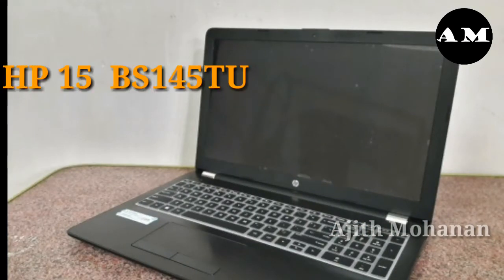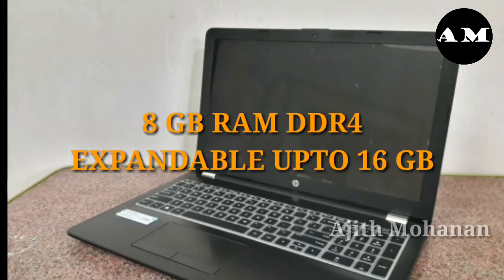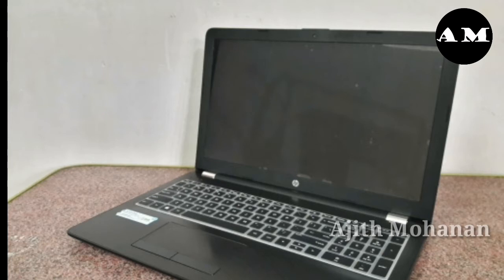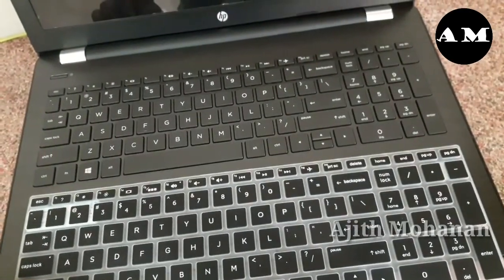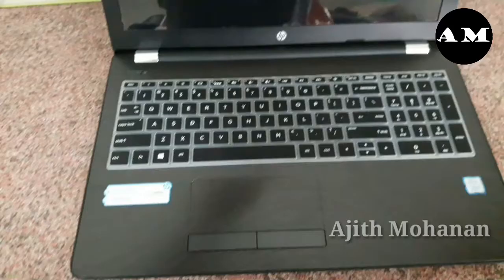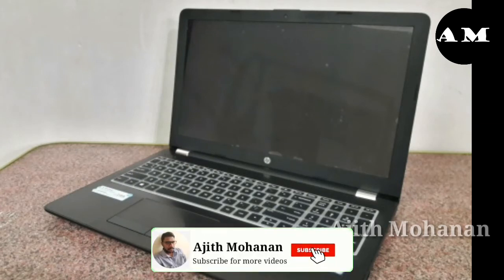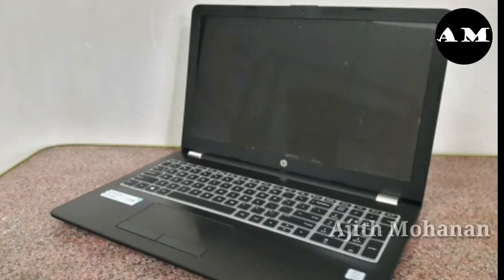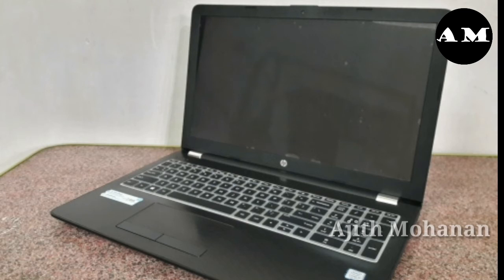HP 15 BS145 TU full review/After 2 years/My LAPTOP-Ajith Mohanan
Hi It's Me Ajith Mohanan

This video deals with, The full review describing my laptop.
HP 15 BS145 TU full review,After 2 years

FOR LAPTOP SKIN USED

FOR KEYBOARD SKIN

FOR  SCREEN PROTECTOR